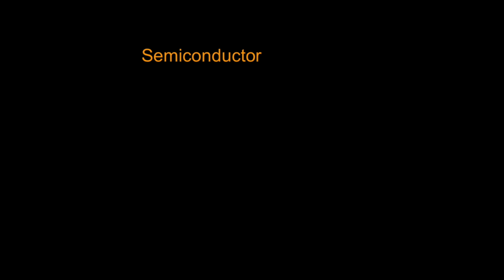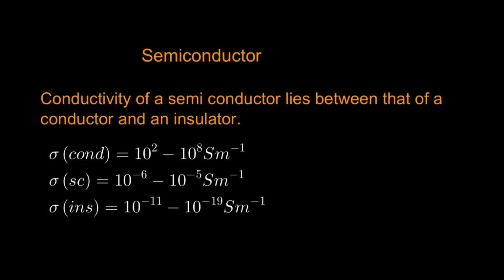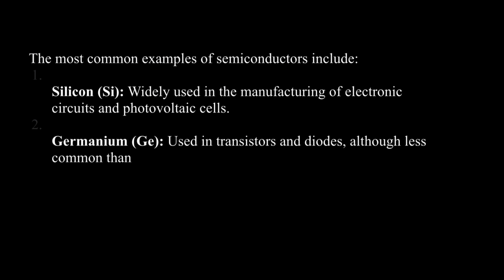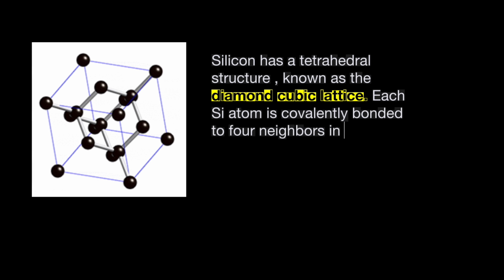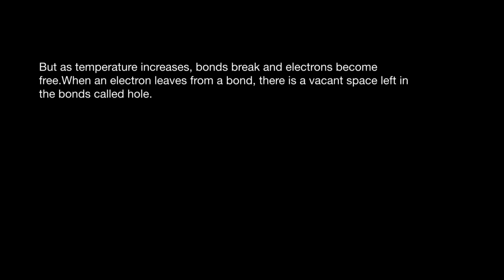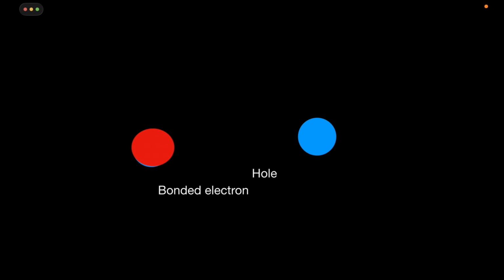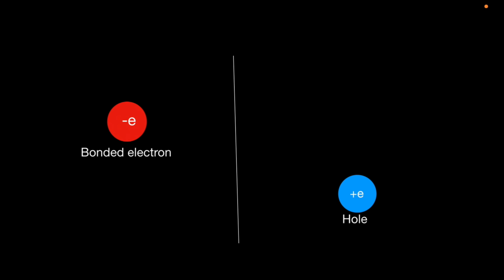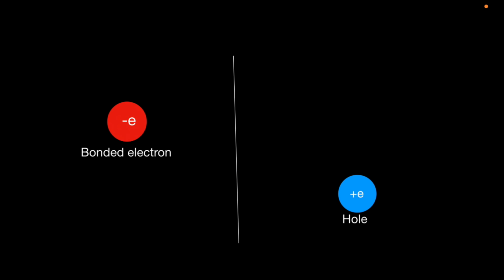Iitmains| Semiconductor part a |p k shukla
iit_jee_neet_motivation -JEE

  Semiconductor
iit JEE

iitjee
advanced
 p k shukla

iit -JEE
# irodov
# p k shukla

🔹 Step-by-step solution
🔹 Clear explanation of physical concepts
🔹 Useful tips for tackling Irodov-level questions in JEE Advanced
🔹 Common mistakes to avoid in Elasticity problems

This video will help you connect **theory with application**, which is crucial for cracking **JEE Advanced Physics**.

📌 **Recommended for:**
• IIT-JEE (Main & Advanced) aspirants
• Students preparing for Olympiads
• Anyone aiming to master Elasticity concepts